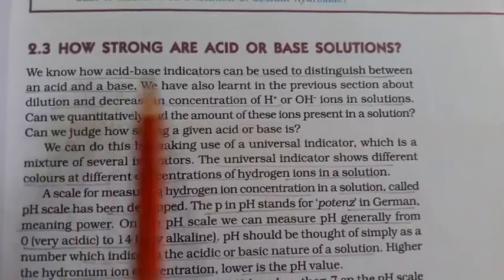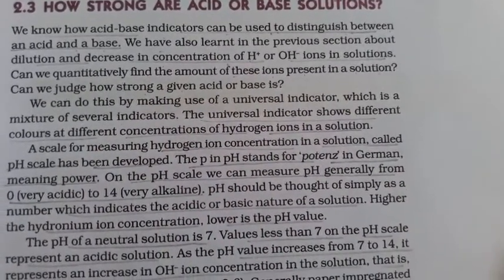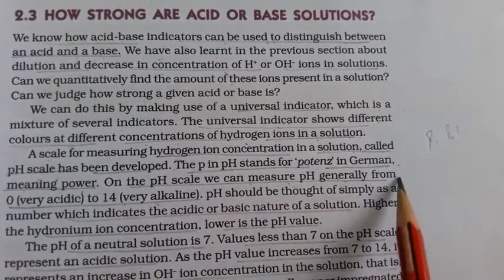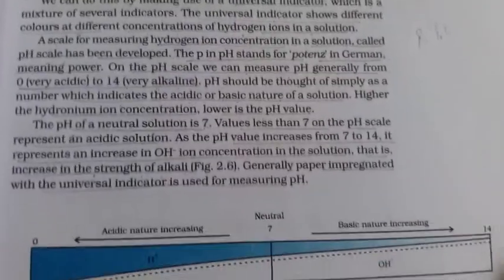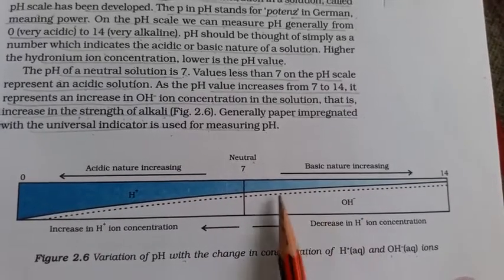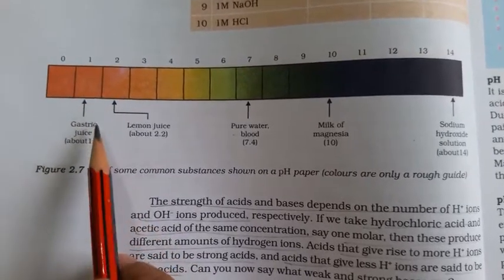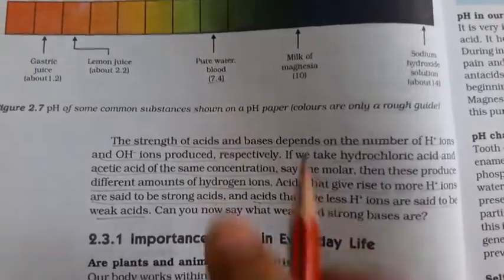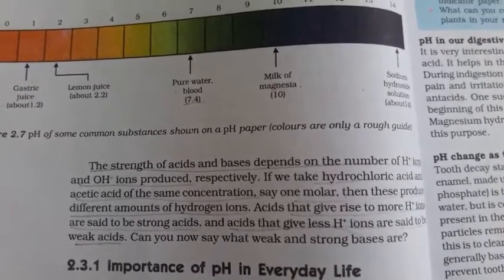10th chemistry (Strength of acid and base , pH scale)